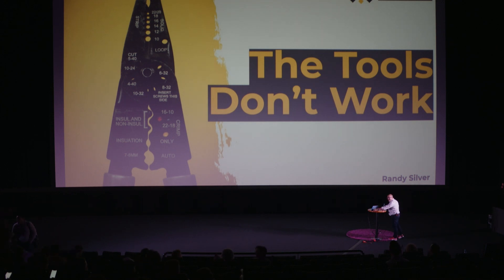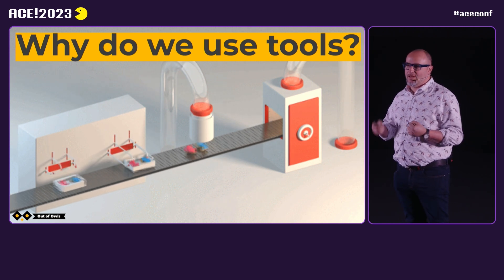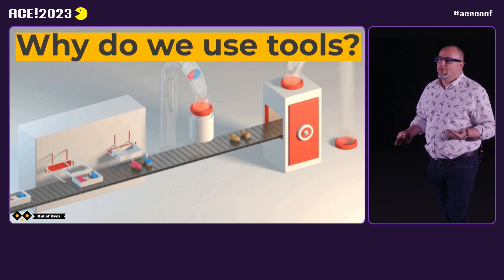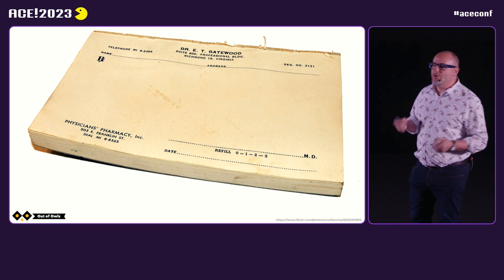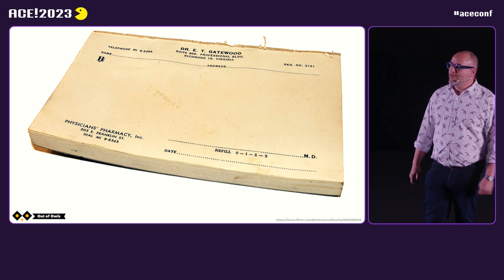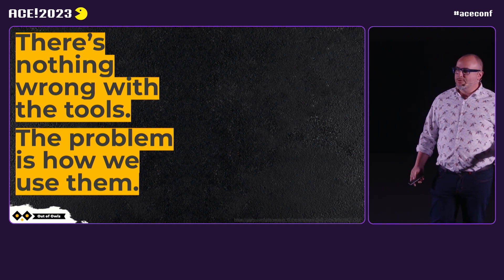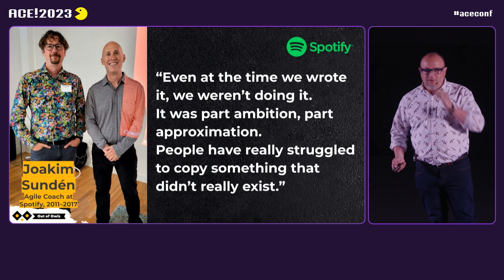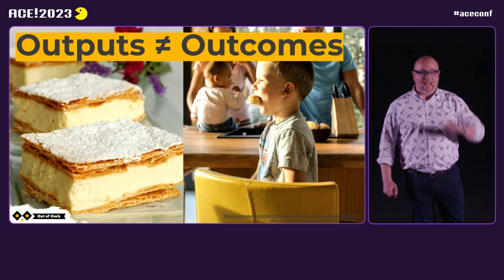Randy Silver - Why all product tools and frameworks are broken, and how to actually use them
There are a thousand techniques, frameworks and canvases that Product Managers use to do their job. Whether it’s for prioritisation, metrics, roadmaps, communication, research, team organisation or objectives, someone has published a guide on the one true, foolproof way to achieve success.

The truth? None of these approaches work. At least - despite the hype - they don’t work all of the time, in every situation. How do we ensure that we’re using the right approach to actually get the job done?

In this session, I’ll review:

Why there are so many different tools out there,
How to pick the right one to solve the problem you’re facing, and
What to do when nothing seems to work.

You’ll leave this session with a new outlook on how to do your job, ready to take on any problem.